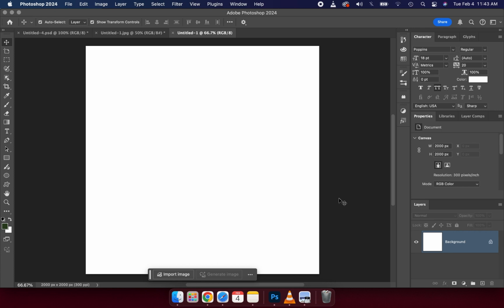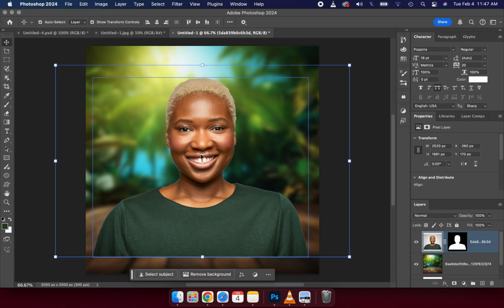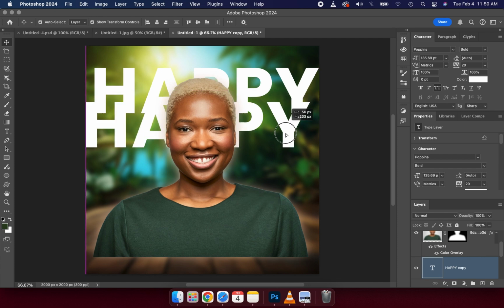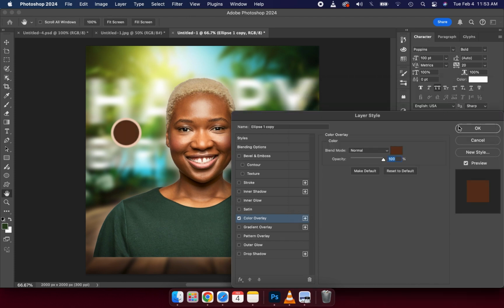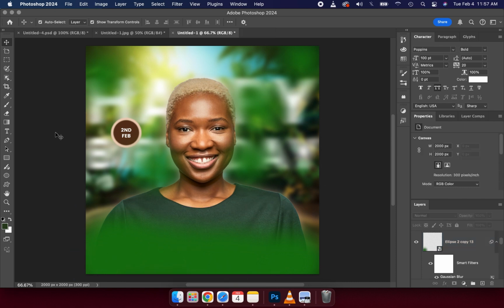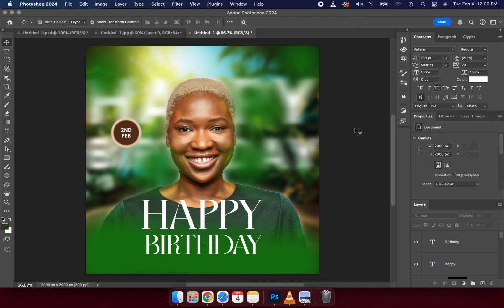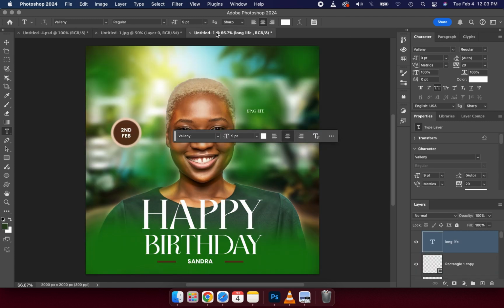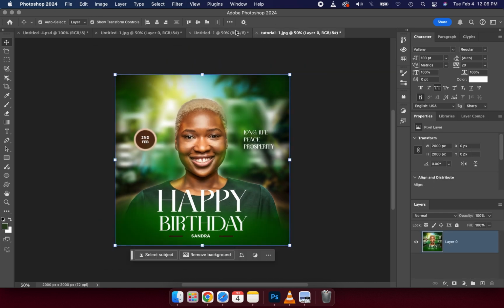Birthday Flyer Design in Photoshop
Hey everyone! It's Reagan here from *Reagan Designs*, and in this video, I’m going to show you how to create a stunning **Birthday Flyer Design** in Photoshop! Whether you're designing for a friend, family member, or client, this tutorial will walk you through the entire process step-by-step.

- How to set up your document for a professional flyer design
- Tips for choosing the perfect color scheme and fonts
- Adding eye-catching graphics and effects to make your design pop
- Exporting your flyer for print or digital use

No matter your skill level, this tutorial is designed to help you create a beautiful birthday flyer with ease. By the end of this video, you’ll have the skills to design your own custom flyers for any occasion!

💡 **Tools Used:**
- Adobe Photoshop

If you found this tutorial helpful, don’t forget to give it a **thumbs up**, **subscribe** to *Reagan Designs* for more design tips, and hit the notification bell so you never miss a new video!